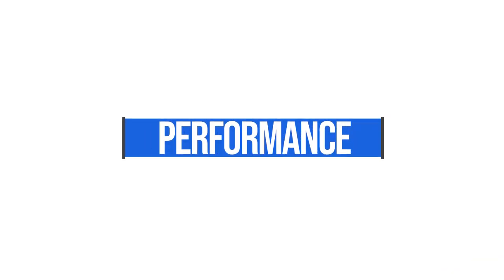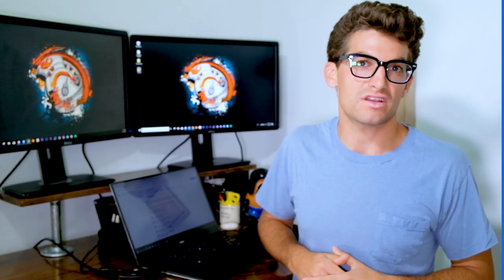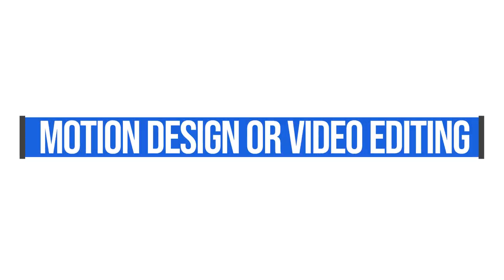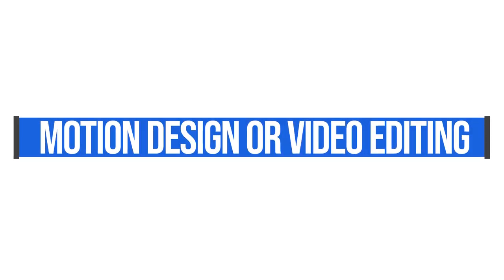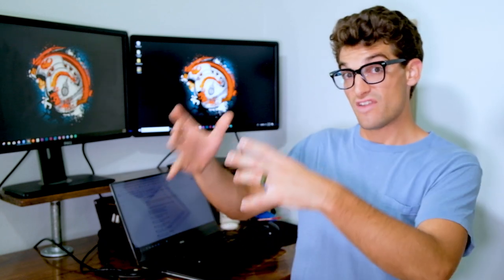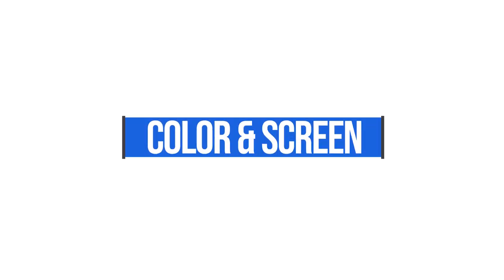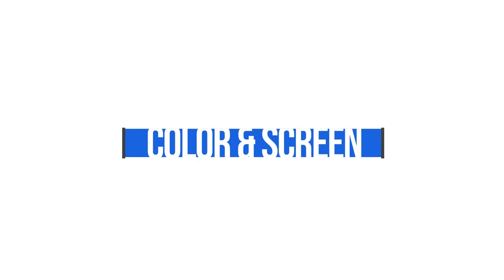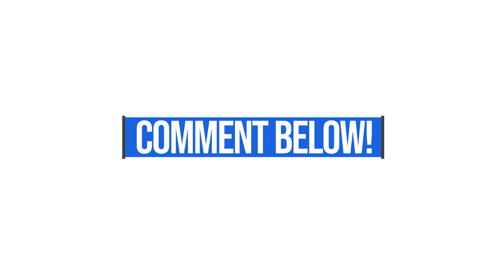Best Laptops for Photoshop and Lightroom - Specs and Recommendations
What is the best laptop for Adobe Photoshop or Lightroom in 2019? How much power do you actually need to edit photos in Photoshop or Lightroom?

 The models below are the best for photo editing in Photoshop or Lightroom.

⏩ Lenovo Yoga 730 13in (7 Hours + 97% RGB)
►► High-end - Commission Earned)
►► Budget Version - Commission Earned)

⏩ Lenovo Flex 5 15in (5 Hours + 100% RGB)
- Commission Earned)

⏩ MacBook Pro 15in (7 - 8 Hours + 99% RGB)
- Commission Earned)

⏩ MacBook Air 13in (7 Hours + 99% RGB)
- Commission Earned)

⏩ Dell XPS 15in (6 - 7 Hours + 98.5% RGB)
- Commission Earned)

⏩ HP Envy 17in (6 - 7 Hours + 100% RGB)
- Commission Earned)

⏩ LG Gram 17in (10 - 12 Hours + 100% RGB)
- Commission Earned)

Photographers are on the go a lot. They are constantly on shoots and with this in mind, you need a computer that is light-weight, powerful, color-accurate and has good battery life. So that is by which I am going to discuss how to pick the best laptop for photo editing.

Let’s dive into the content!

Light-weight (Can you have a big laptop that is light as well?)

There are a lot of great laptops out there but are there any laptops that will be able to meet all of the criteria I listed above. The first thing I want to discuss and I want you to consider earnestly is the weight and size of your machine. When you are editing photos in photoshop, sharp images vs blurry images can totally ruin your shoot. And sometimes that TINY LCD screen on the back of your camera just isn't good enough to make sure you got the shot with the best light AND in focus.

For this reason, the screen size of your laptop is important. Do you want to have a nice LARGE 17-inch screen to know without a doubt that your image is in focus? Perhaps you are someone that can not stand lugging BIG gear around, so a 13 inch or 15 inch laptop may be the best bet for you. I am wanting you to THINK before you act. What are your preferences! I could tell you my preferences, but that would not be a fair assessment of what would work for you.

Big does not always mean HEAVY. The LG Gram is a laptop with a BIG screen and weighs under 3 pounds! That is incredible in my book. It is also very color accurate, has a great battery life, and packs some power. I won’t dive too deep into specific models yet, but I want you to get the idea.

Powerful

How powerful does a Photoshop laptop actually have to be? Well, lucky for you they don’t need to be CRAZY powerful. But I will warn you. If you think that your future may hold any video editing or motion design than I would consider getting one of the more powerful machines that I am going to recommend in this video.

As far as photo editing is concerned you definitely want to have a 7th or 8th generation i5 processor at a minimum! I personally always lean towards an i7. This allows me to be confident that if I were needing to browse the internet, edit photos, listen to music, and work on some branding in Illustrator at the same time I would have the power to do so.

As far as the RAM is concerned you can get away with 8GB of ram if you are only editing photos. But if you want to be surfing the web, listening to music, and editing photos at the same time I would recommend making that 16GB of RAM in order to make sure your computer will not get bogged down. You see, every time you open up a program on your laptop it pulls from the RAM memory. So if you have multiple programs at the same time 16GB of RAM will allow your laptop to remain running fast!

What about the GPU (graphics processing unit)? If you are NOT getting into photo editing or motion design this is not a concern. You can stick with the basics and save a boatload of money. BUT IF YOU THINK that you MIGHT, just might, get into any video editing than I would definitely direct you towards a laptop with at least the NVIDIA MX 150 or the GTX 1050.

Is the hard drive something to consider? YES! If you want your laptop to be fast and reliable, I would definitely make sure your laptop comes with a solid-state hard drive. This SSD has no moving parts which are what make it fast and reliable.